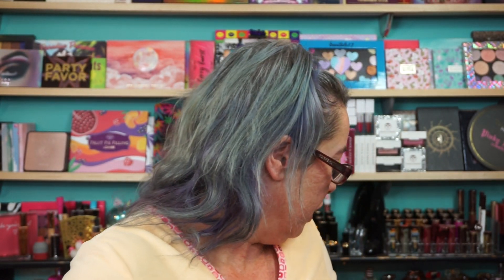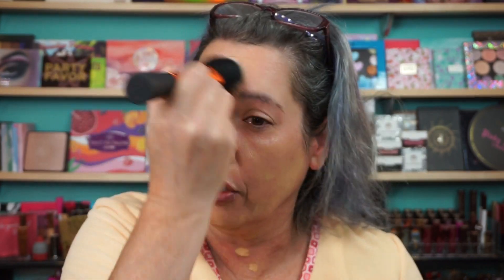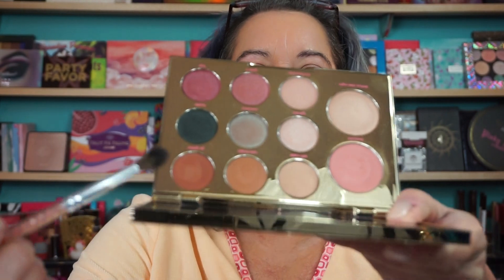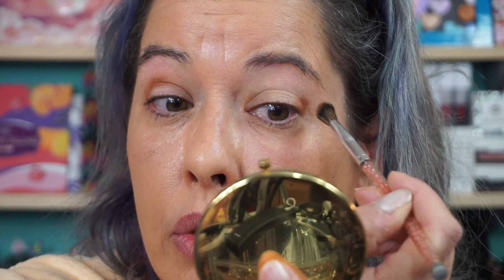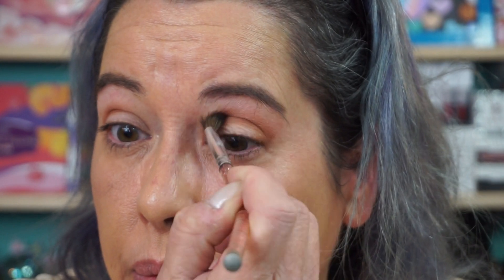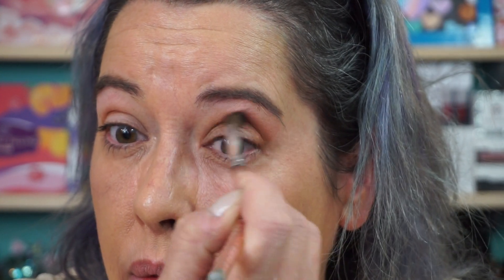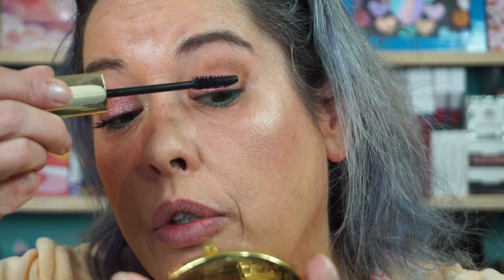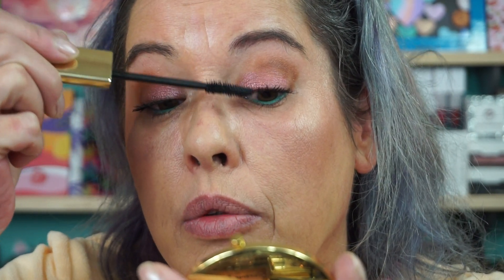GRWM - Tarte Cosmetics - Busy Gal Goals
Hi everyone. In today's GRWM I used the Tarte Busy Gal Goals Eye & Cheek Palette. Nice simple look for work.